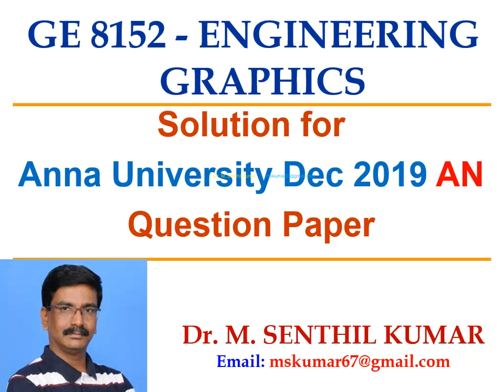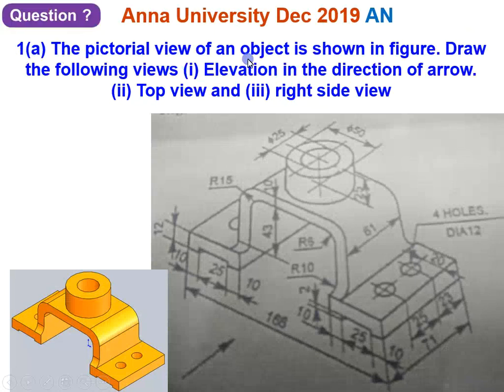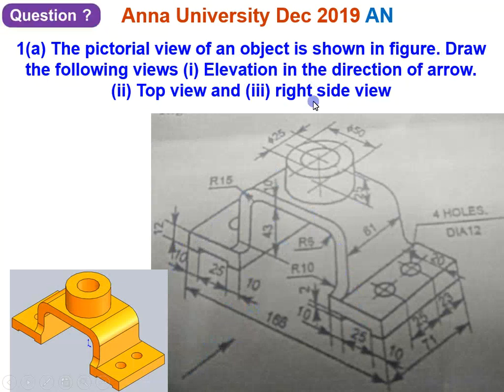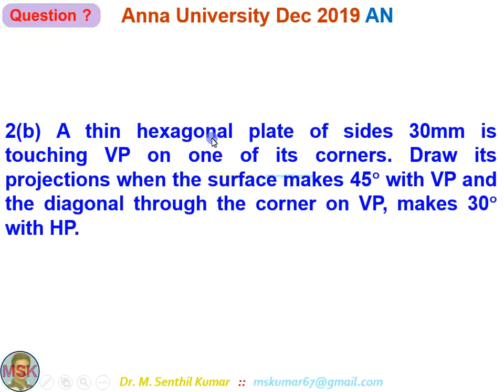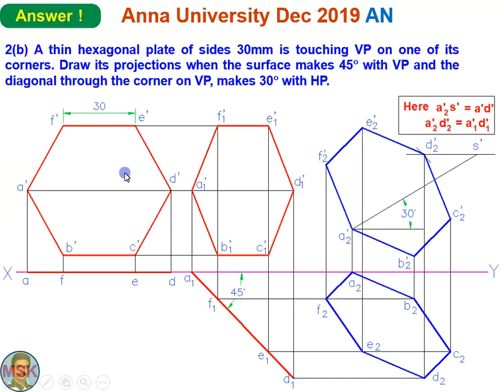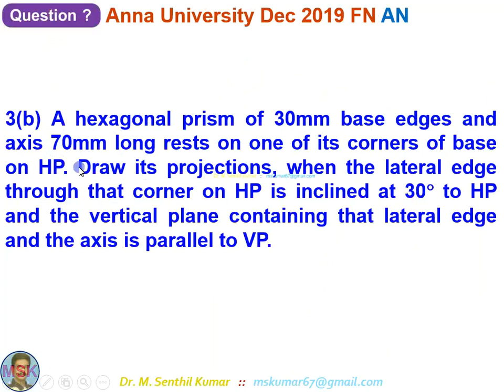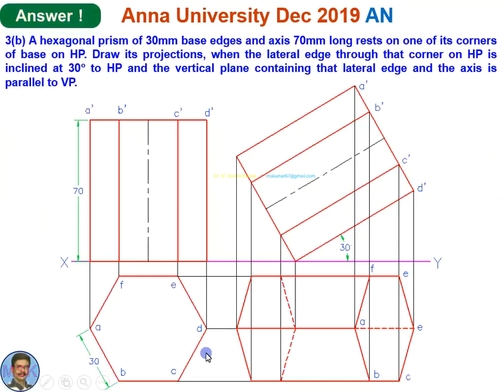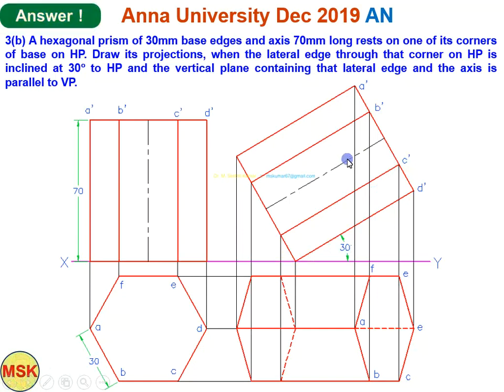Solution for Anna Univ QP Dec2019AN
I uploaded the Solutions for the “Anna University Question Paper GE 8152 - ENGINEERING GRAPHICS – December 2019 Forenoon & Afternoon”.

Kindly propagate this information to your Students & Staff.

The entire Teaching & Student Fraternity can benefit from this noble effort - Dr.M.Senthil Kumar

Happy Learning !